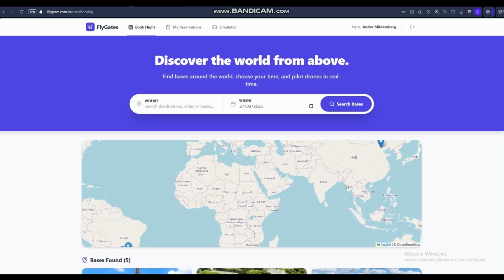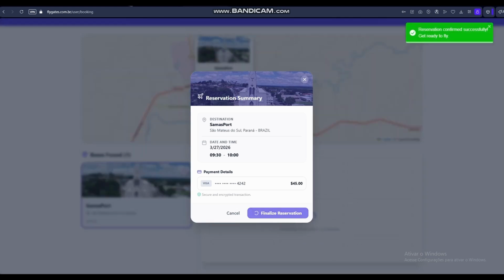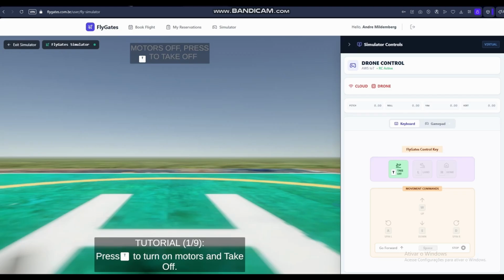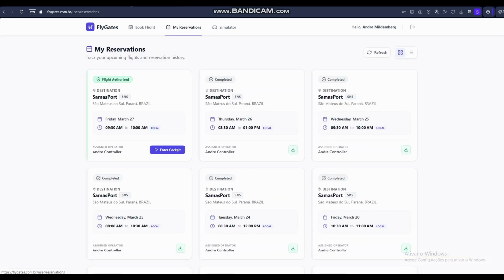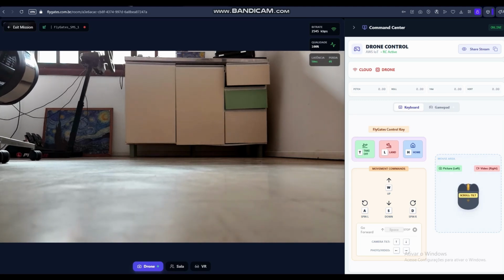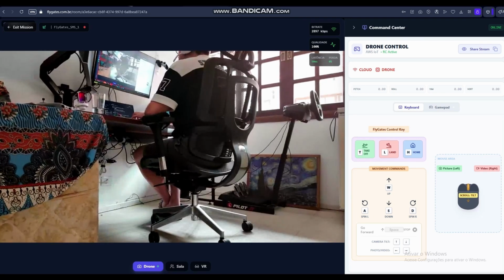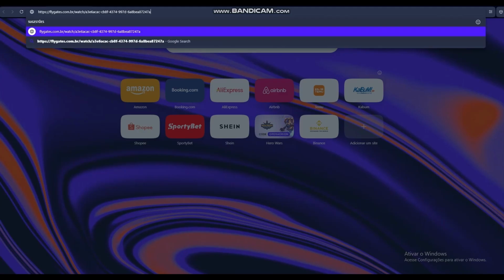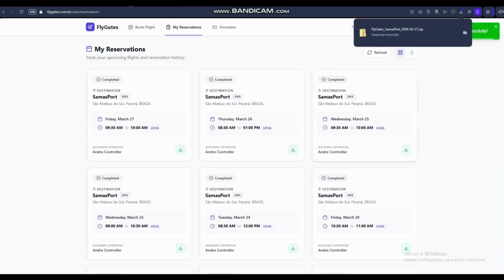FlyGates Demo - English